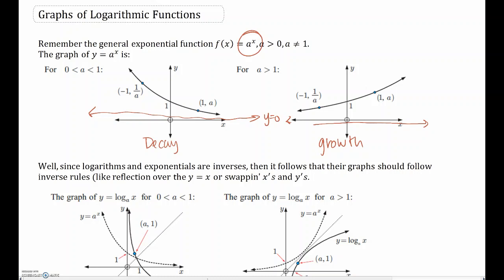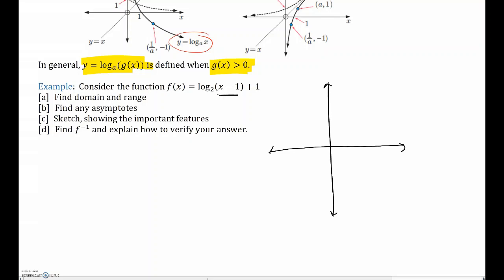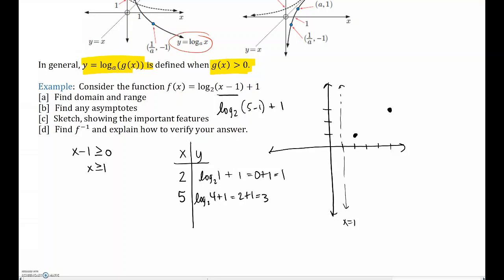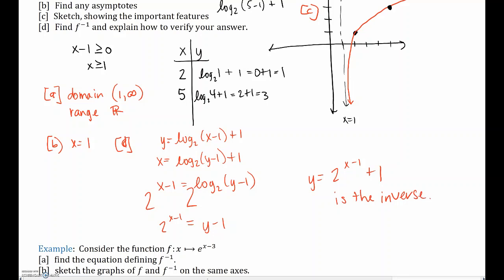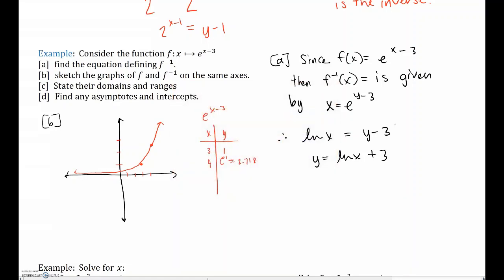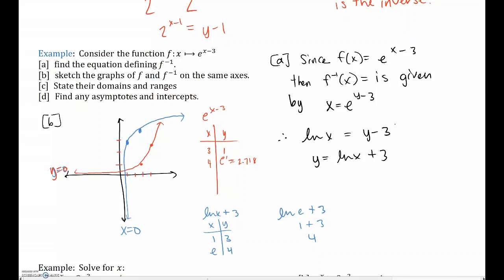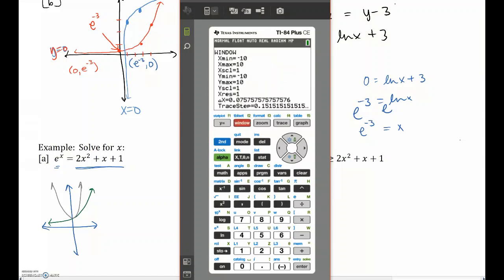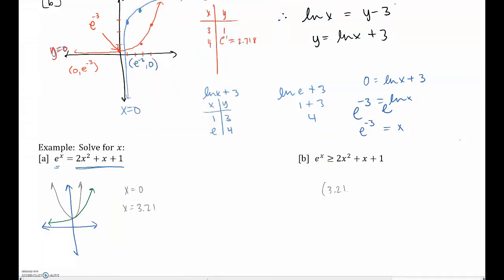Logs Day 4